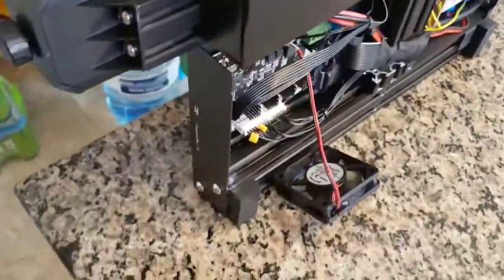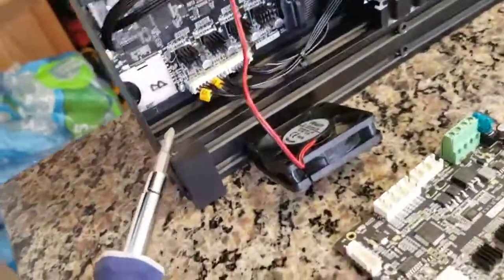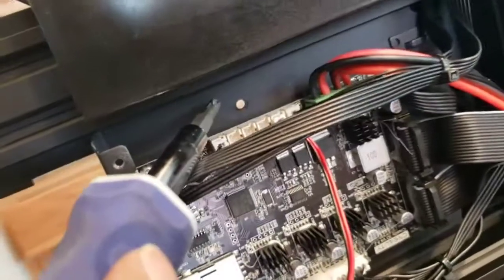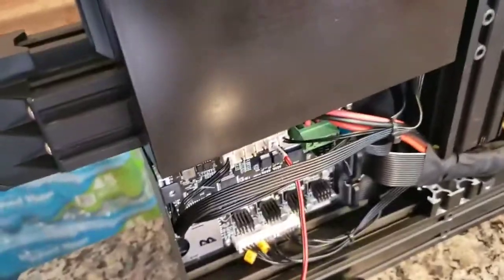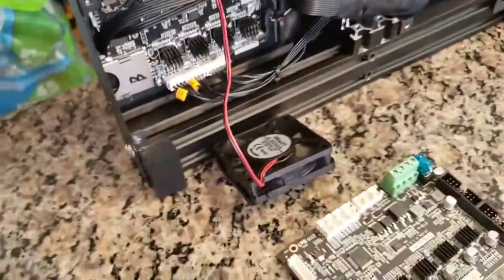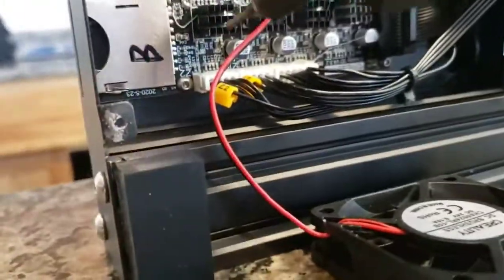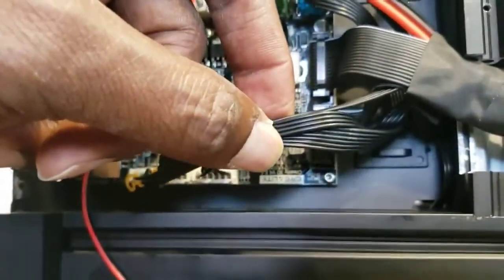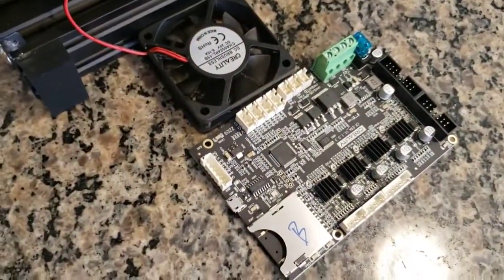Creality CR6-SE - Replacing Motherboard to era v1.1.0.3 and installing Community Version 6.1 –Part 1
This video applies to Community Version 6 for CR6 as well